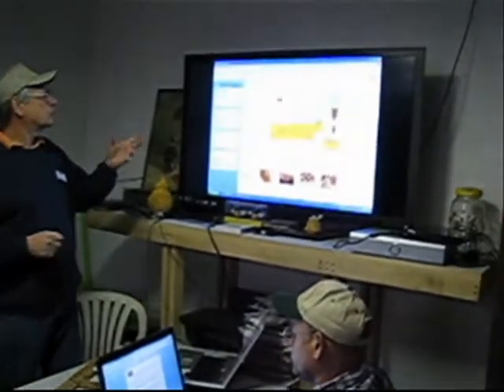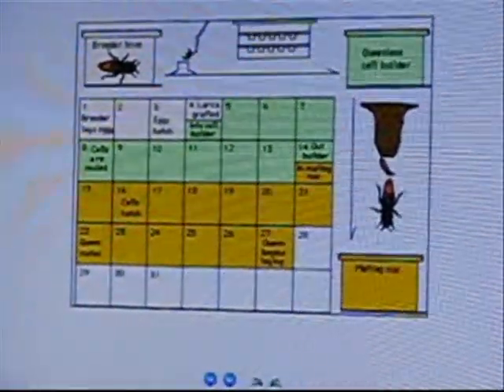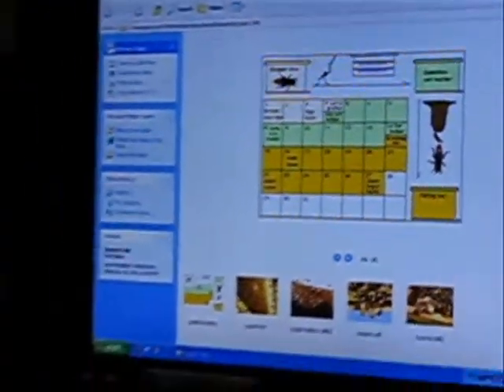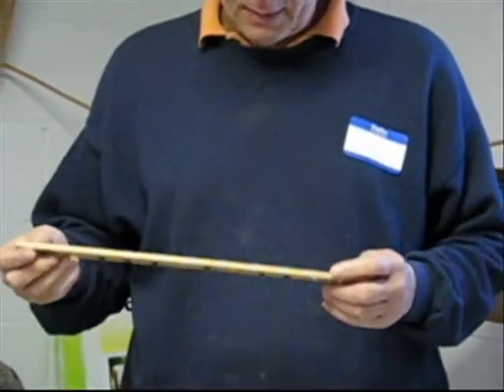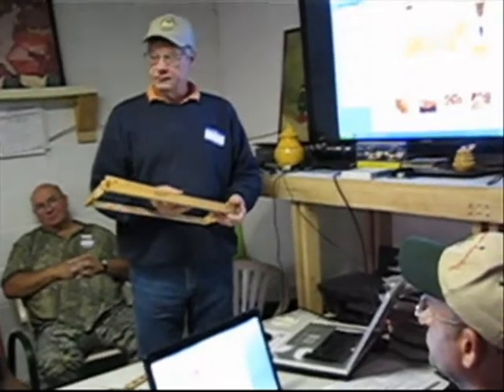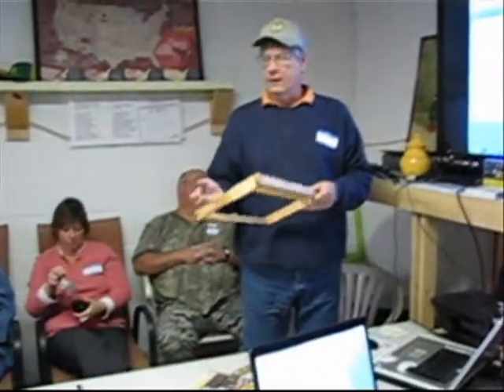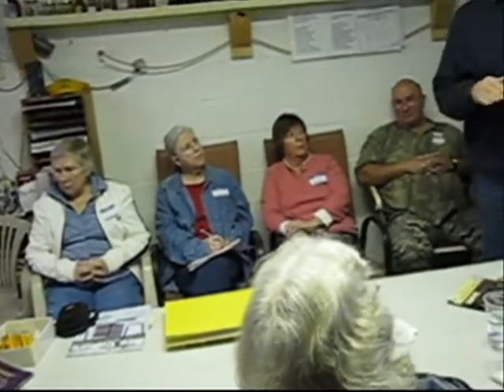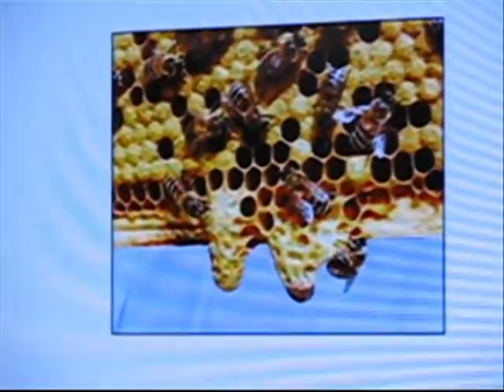Queen Rearing Lecture-Part 1 of 2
Basic lecture on how to raise Queen bees during a monthly meeting of the Queen's Castle Beekeeping Association in Andalusia, Alabama. Presented by Tennessee Beekeeping Inspector Don Sobczak.